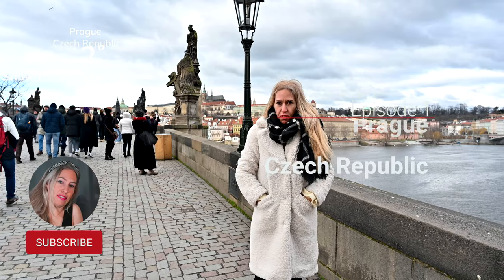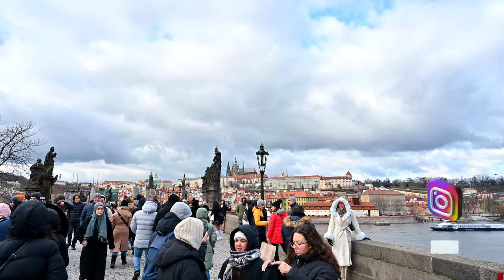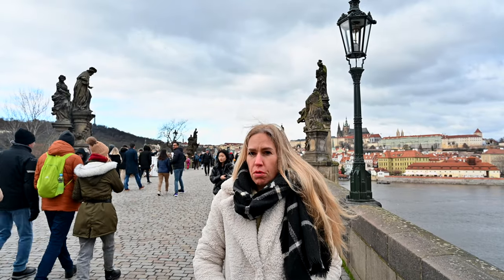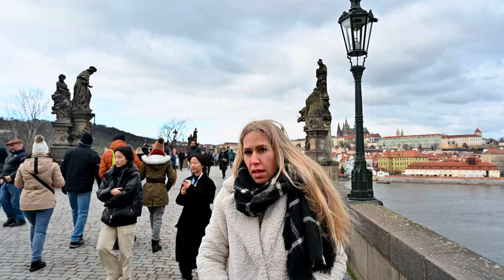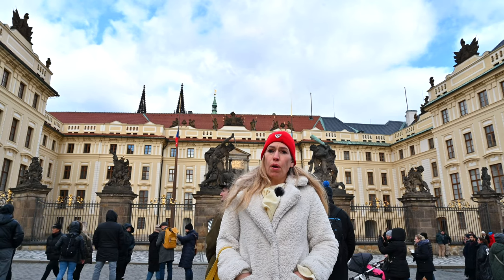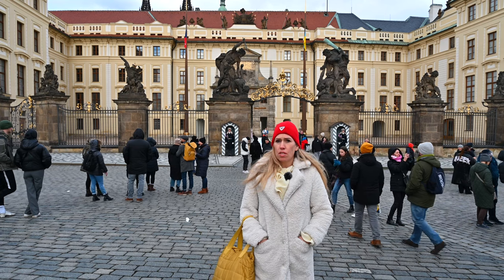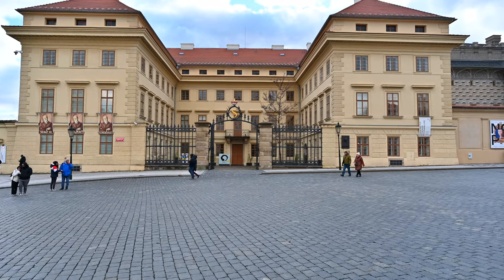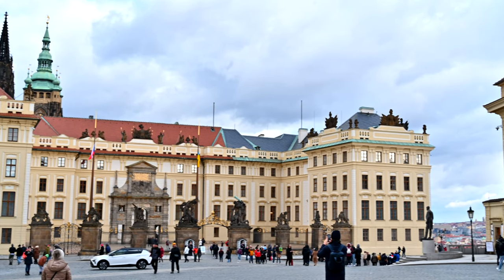Prague Charles Bridge and Castle 2023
Prague is the capital city of the Czech Republic and one of the most popular tourist destinations in Europe. Known for its stunning architecture, including the iconic Charles Bridge and Prague Castle, as well as its rich history and cultural heritage, the city offers a blend of traditional charm and modern energy. With numerous museums, galleries, parks, and historical sites, as well as a lively nightlife and dining scene, there is something for everyone in Prague.

Prague is a city full of historic charm and cultural attractions, making it a popular destination for travelers from all over the world. As a travel guide to Prague, in this Episode we features mostly the 2 most most visited sights of Prague:

prague praguecastle : A historic castle complex overlooking the city and home to St. Vitus Cathedral and the Royal Palace.
charlesbridge: A picturesque pedestrian bridge spanning the Vltava River with panoramic views of the city.

all camera device rented from Grover.